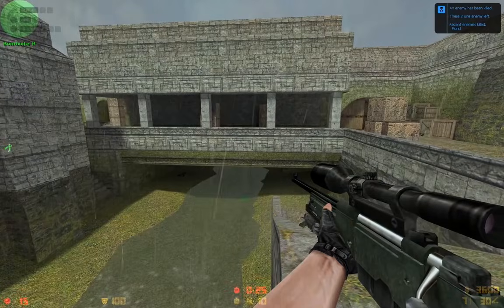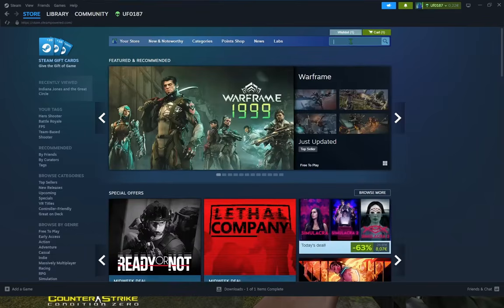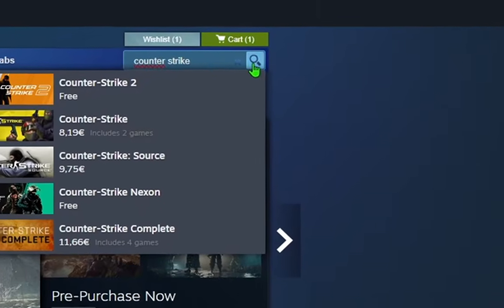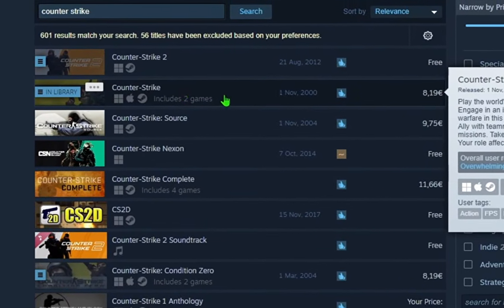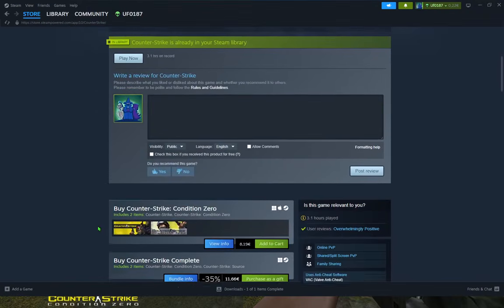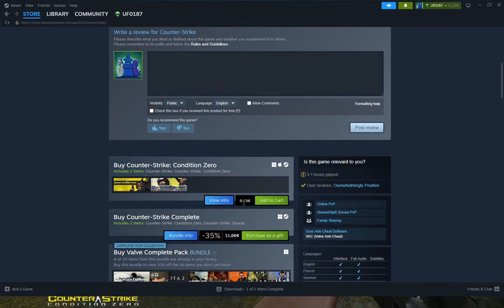How to Download Counter-Strike 1.6 on PC & Laptop – Full Guide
Learn how to download and install Counter-Strike 1.6 on PC or laptop with this easy step-by-step tutorial. I’ll show you how to find CS 1.6 in the official Steam Store, purchase the available game bundle, install it from your Steam Library, and get ready to play on Windows.

This guide is suitable for beginners using Windows 10 or Windows 11 who want to install Counter-Strike 1.6 on their computer. The video also covers the Condition Zero bonus included in the bundle shown in the tutorial. Bundle contents and prices may change, so check Steam for current details.

*⏱️ TIMESTAMPS*
0:00 How to Download Counter-Strike 1.6 on PC
0:14 Finding CS 1.6 in the Steam Store
0:25 Getting 2 Games in One Bundle
0:41 How to Install CS 1.6 from Steam Library
0:55 Final Setup & Condition Zero Bonus
1:10 Outro & Support the Channel

UFO187 brings you technology tutorials, PC gaming guides, software tips, and easy step-by-step how-to videos.